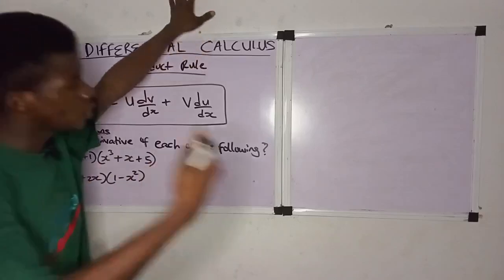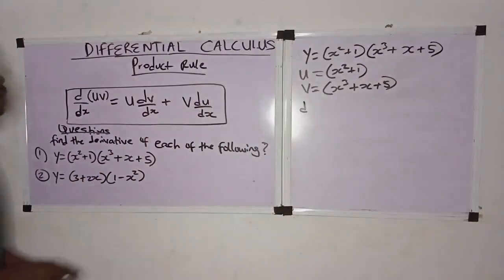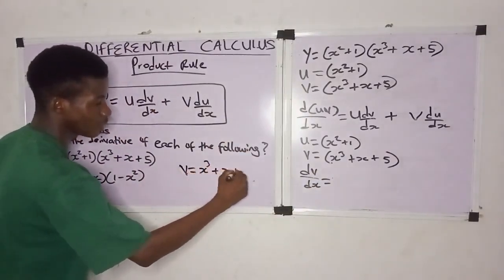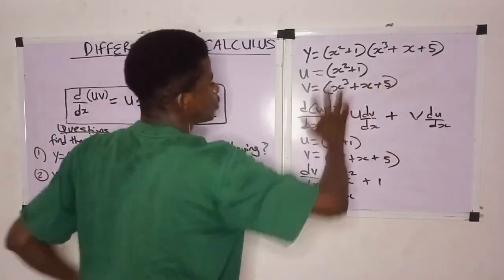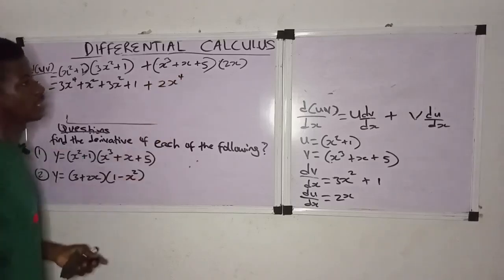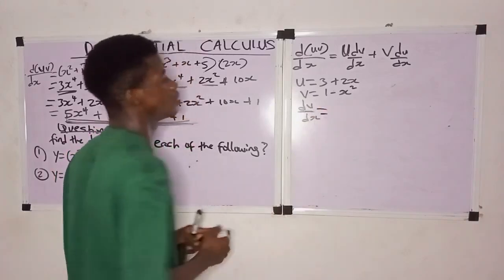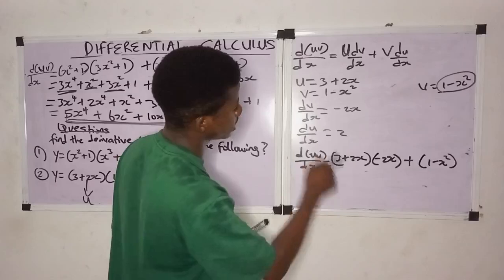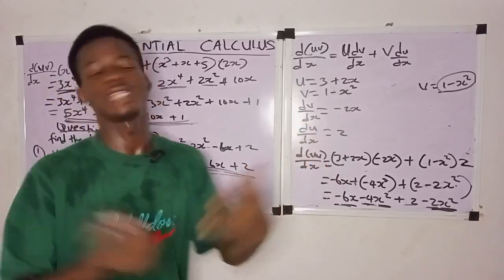MTH102: Product Rule Made Easy (Step-by-Step) | Differential Calculus for Beginners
Learn the Product Rule in Differential Calculus the easy way!
In this video, I break down the concept step-by-step so you can understand how to differentiate products of functions without confusion.

 You’ll learn:
What the Product Rule is
The formula: d(uv)/dx = u dv/dx + v du/dx
Step-by-step examples